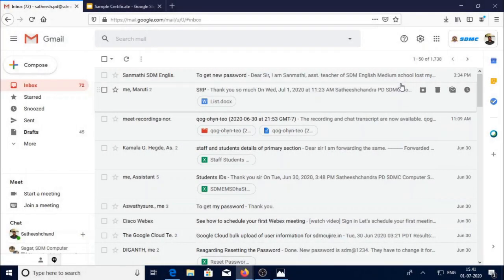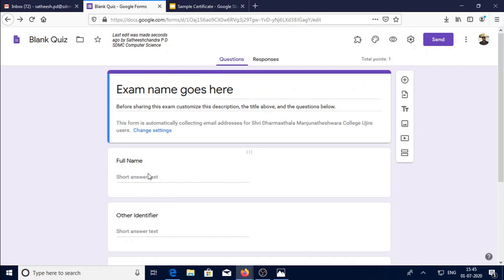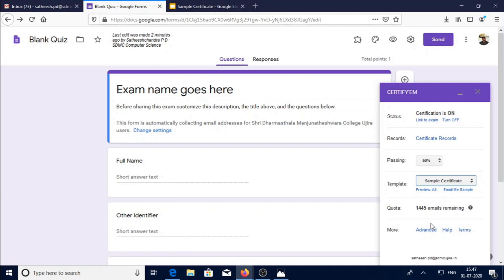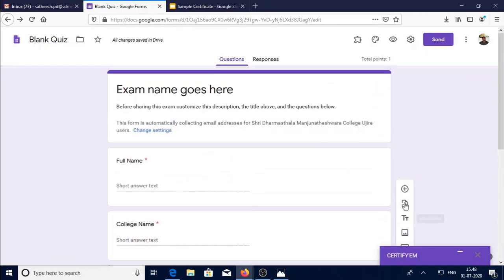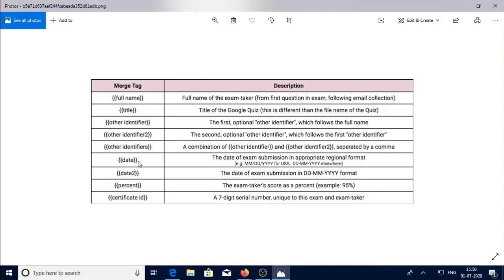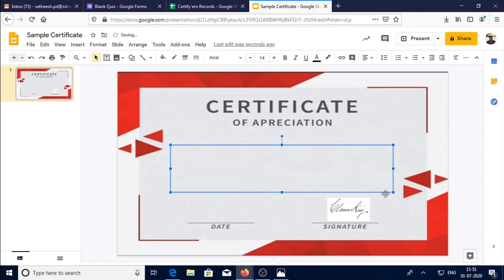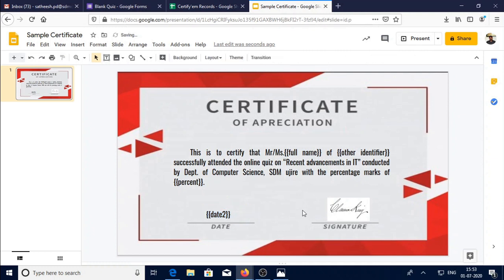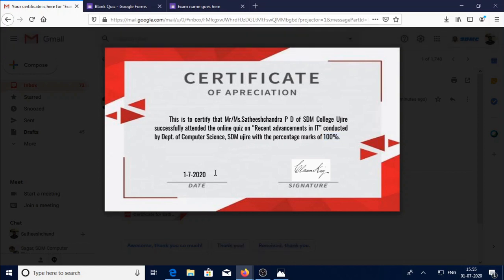E-Certificate Generation using "Certify'em"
Certify'em lets you leverage the power of Google Forms to create online certifications and email custom certificates to exam-takers!